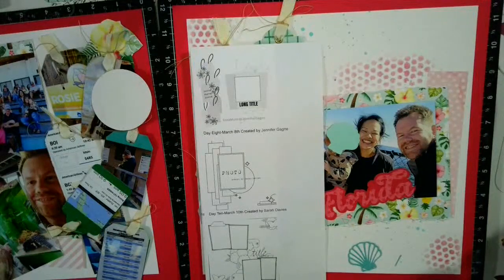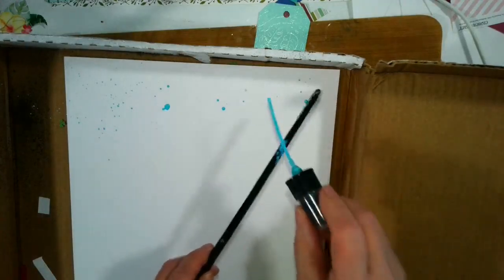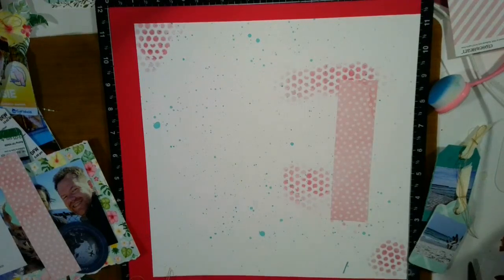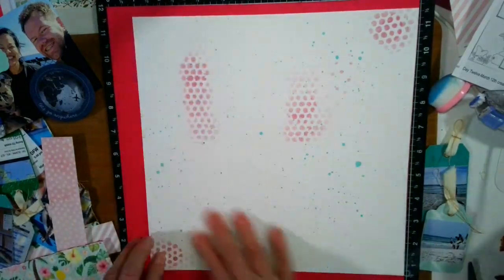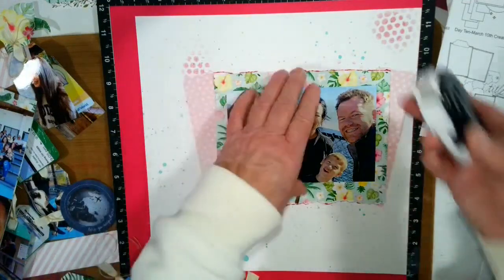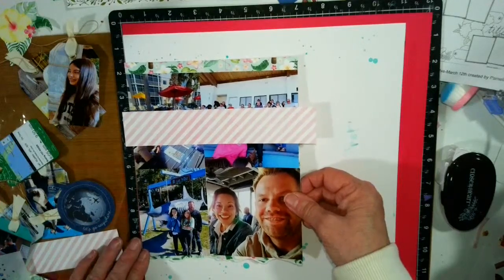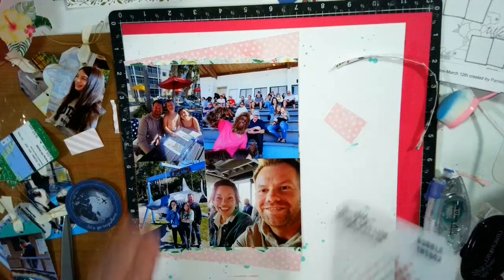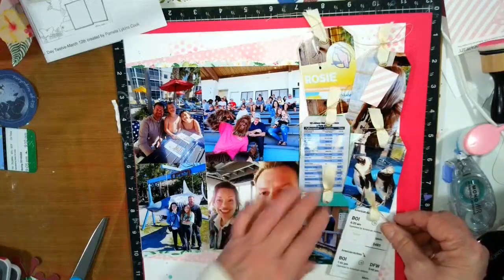30dscbl14 Day 8 turn a one photo, one page layout into a 2 page layout with 21 picture opportunity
Day 8 sketch from 30 day of sketches with Christy's Beautiful layout.  I stretched this one page layout with one picture to a 2 page layout with 21 photo opportunity.

Materials Used
Patterned paper is from Deck the Palms (CTMH- Retired) -
Palm tree paper 5x7 photo mat  torn at top and bottom
Pink Swiss Dots left side  (2) 1.5x 5 left (2) 1.5 x8 tape at an angle as shown in tutorial
Title Florida cricut access
7x8.5 photo mat for left side (for 2 3x4, and 2 4x4) tear top and bottom to reveal white core
(Paper retired but available through my inventory just let me know you are interested
Raspberry cardstock retired but I have some available or it can easily be substituted for Rosy
stencil with swiss dots, I used one by Tim Holtz, but you may have one in your stash